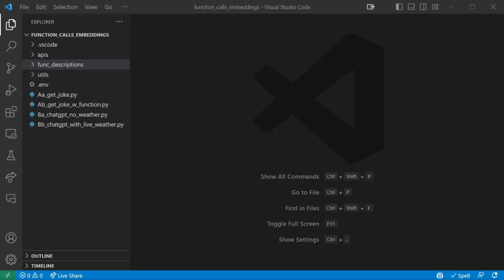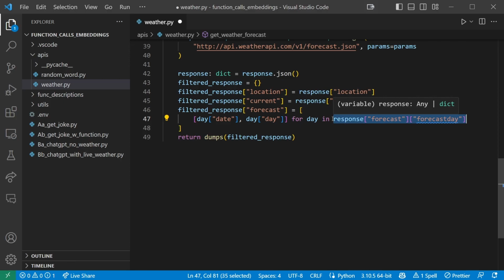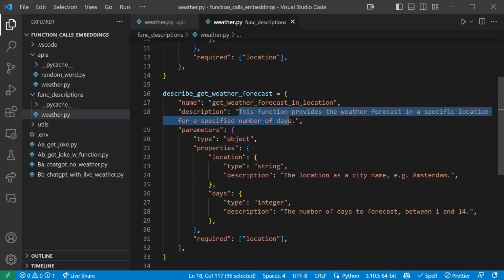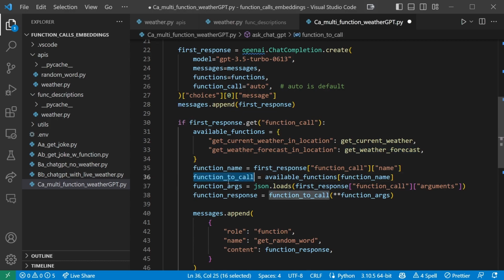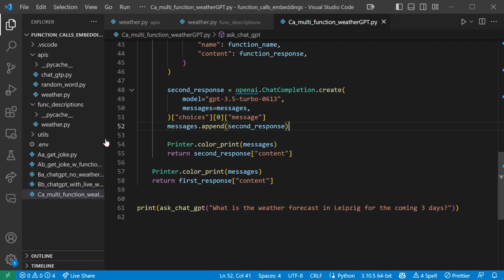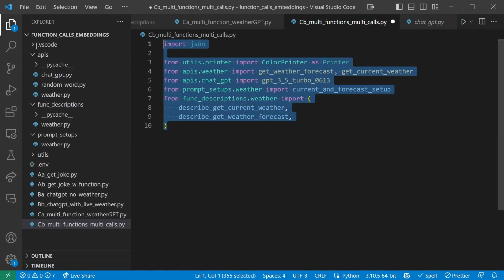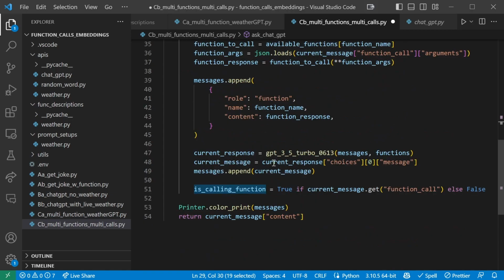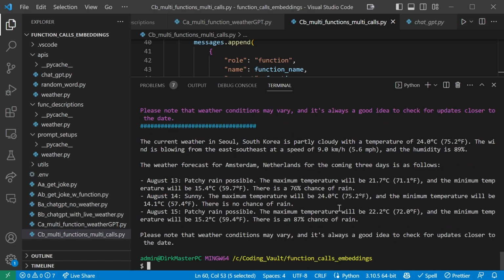OpenAI API Mastery 3/7: Multiple Functions & Calls for AI Coders (Beginners)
Hi and welcome! I'm pleased to introduce this course on ChatGPT function calls and the embeddings API, both from OpenAI. We'll be using ChatGPT to call functions for us, greatly improving its powers and capabilities, and we'll be using the embeddings API to compare the similarity in meaning of different texts.

A quick overview of what we'll cover:

- First, we'll implement a simple ChatGPT function call, allowing ChatGPT to call an API for a random word it can use as subject for generating a joke if the end-user fails to provide a valid subject.
- Along the way, we'll create various utility functions to help us out and better visualize what's going on under the hood.
- Then we'll give ChatGPT access to live weather data anywhere in the world and have it call our live weather function using the arguments it generated for us.
- After this, we'll give ChatGPT multiple functions with multiple arguments, and allow it to call either, none, or even multiple functions in a row to answer the user's question.
- In part 4, we'll connect ChatGPT to an SQL database and have it extract any information we want from the database for us, with ChatGPT generating the SQL queries!
- Part 5 will look at using function calls to extract structured data. We'll also briefly touch on retrying on failure and handling errors.
- Next, we'll use embeddings to search for similar quotes by typing anything into the console and comparing it to a database of quotes to find entries with similar meanings.
- In the final part we'll look at using embeddings to classify a dataset of reviews as either positive or negative based on the text of the review.

When you're ready to get going, let's jump right in. I'll see you in part 1!